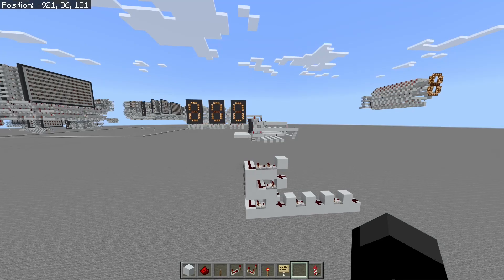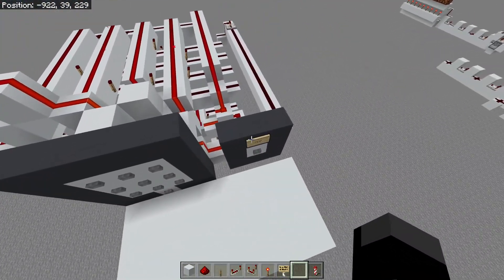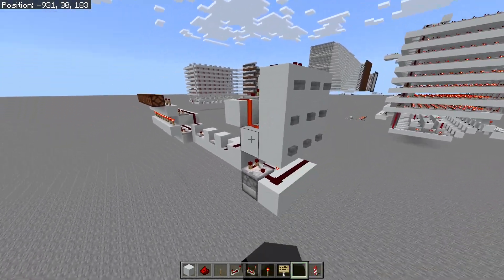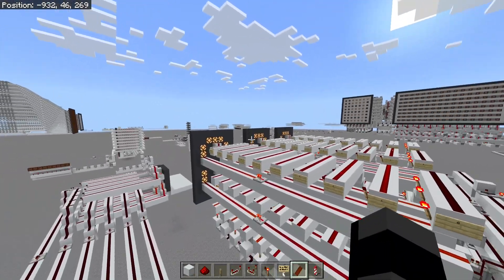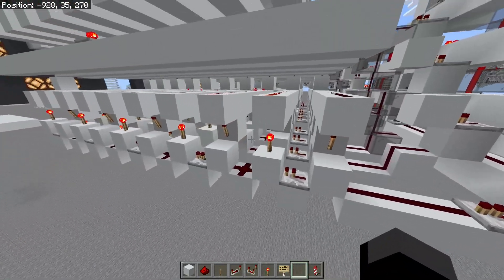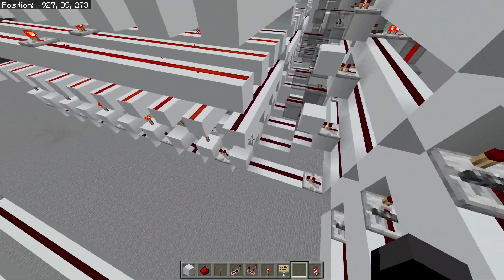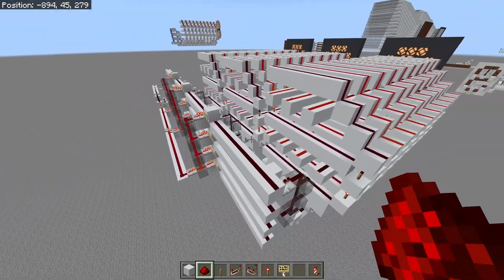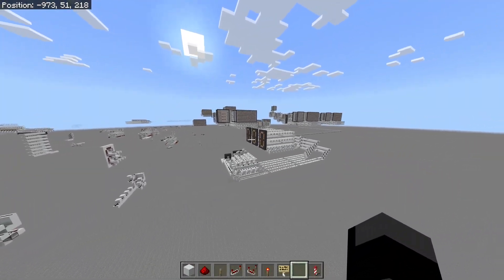How to input numbers into a decimal display - Minecraft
This video shows a simple way on how to get an input from a 9 digit button panel and convert it to BCD so it can be displayed. This works by converting the the decimal input into BCD and activates a shift register so the number can be shifted to the left (x10). This means you can input numbers to a display just like on a modern calculator.